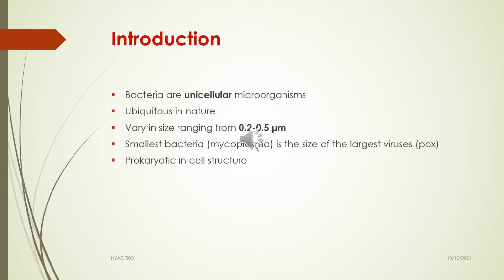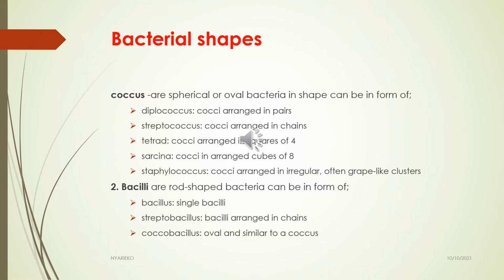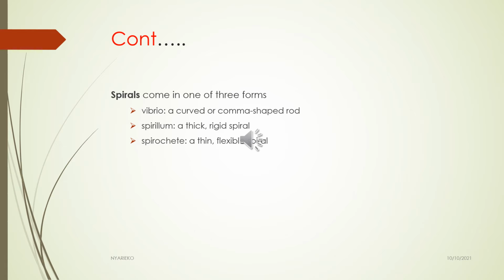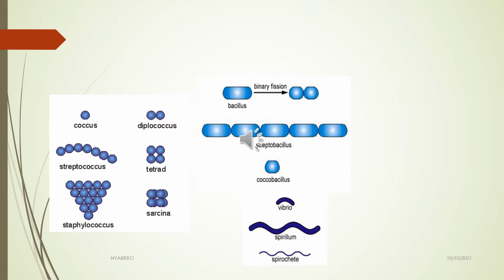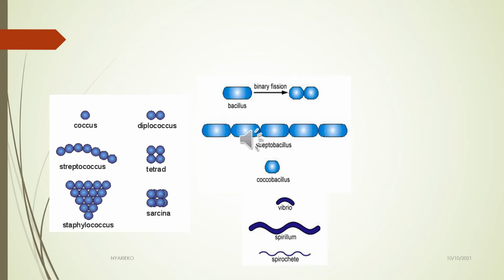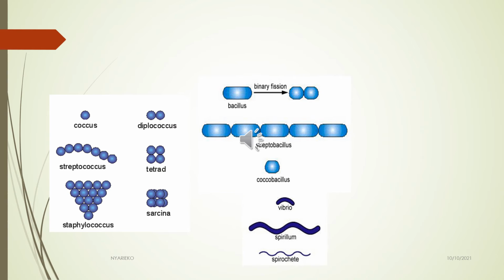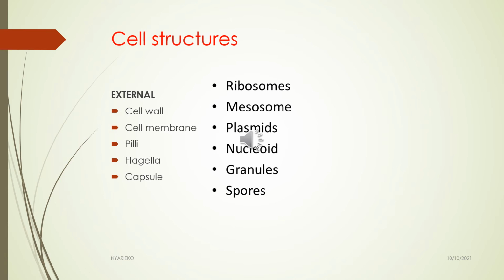BACTERIAL ANATOMY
microbiology class for medical laboratory learners